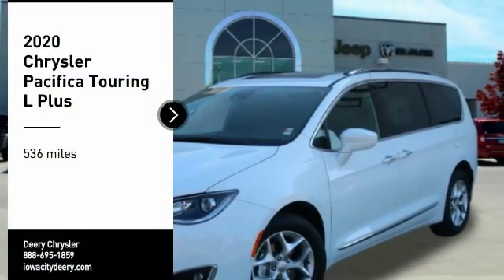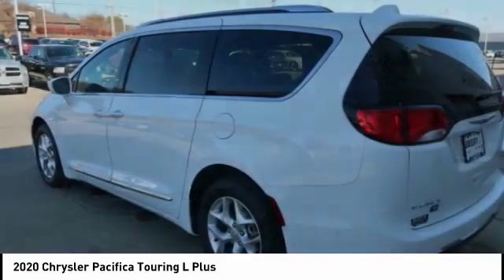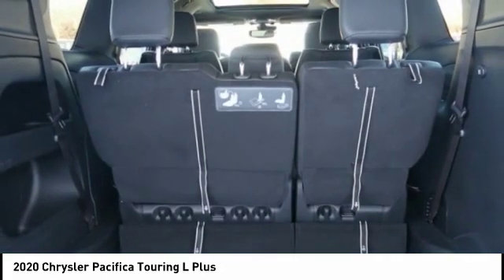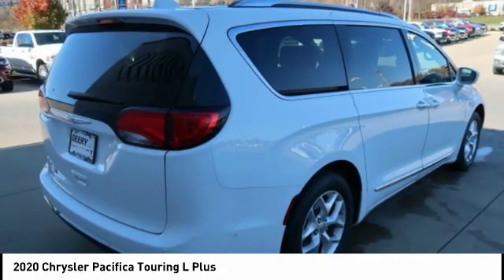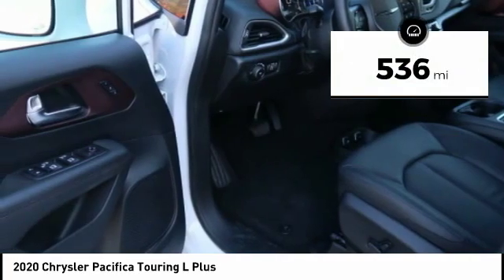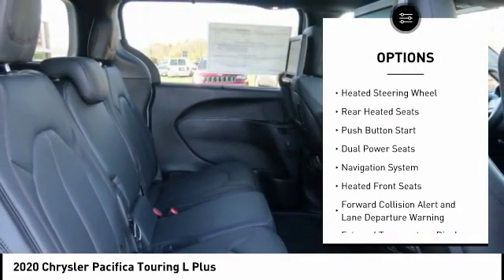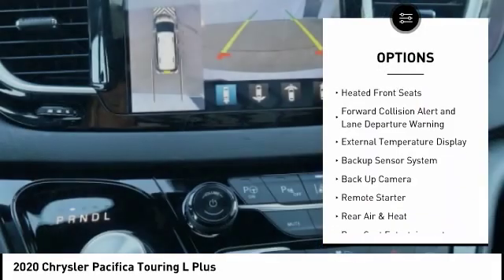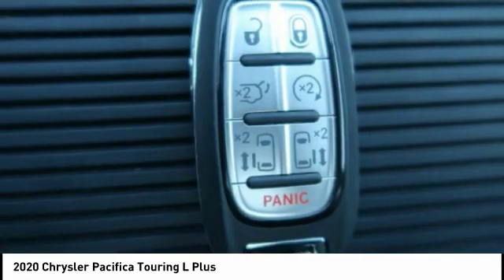2020 Chrysler Pacifica Iowa City IA C1178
2020 Chrysler Pacifica Touring L Plus

Deery Chrysler
651 Hwy. 1 West

Pick up this  2020 Chrysler Pacifica, available today at Deery Chrysler. This could be the one you've been searching for.